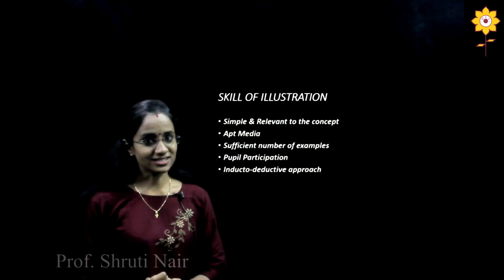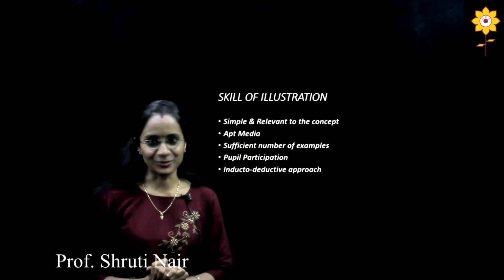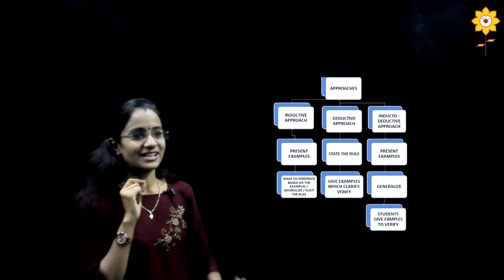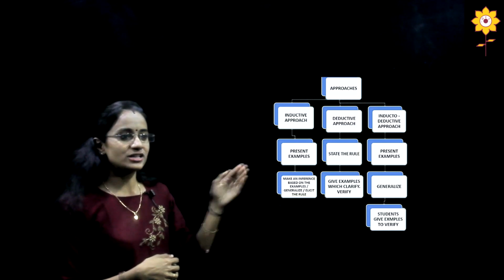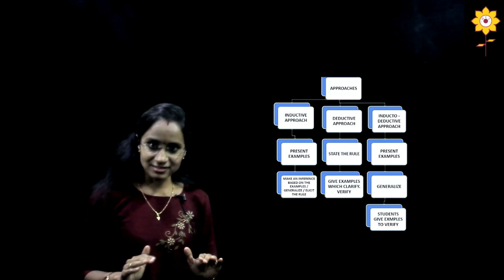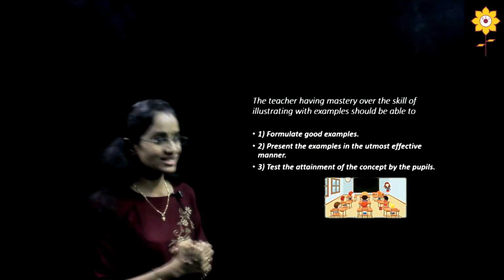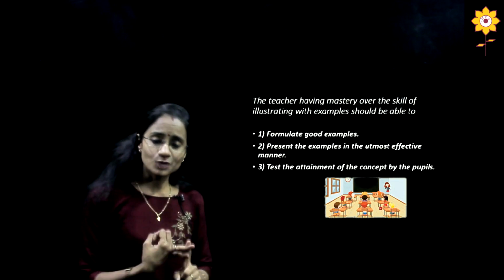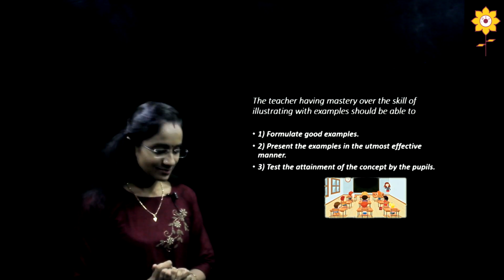Using the Skill of Illustration to Simplify and Enrich Teaching Description|Prof. Shruti Nair | PCER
Illustration is a powerful tool for making abstract ideas tangible, fostering deeper comprehension, and creating lasting learning experiences. This guide is tailored for teachers and educators aiming to elevate their teaching practice by integrating visuals and illustrations into their lessons.

 How Illustration Enhances Learning:
- Transforms Abstract to Concrete: Complex concepts can be simplified and made more relatable, helping students grasp challenging ideas with ease.
- Boosts Understanding: Visual explanations complement verbal instructions, addressing diverse learning styles and helping students understand material more thoroughly.
- Creates Lasting Impact: Illustrations make learning more engaging and memorable, allowing students to retain information better.

Whether you’re looking to clarify concepts in science, math, literature, or any other subject, adding illustration to your teaching toolkit can make lessons more dynamic, accessible, and effective for all learners. This guide is perfect for educators seeking to create vibrant, inclusive, and impactful learning experiences for their students.